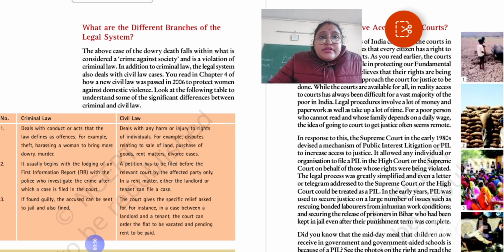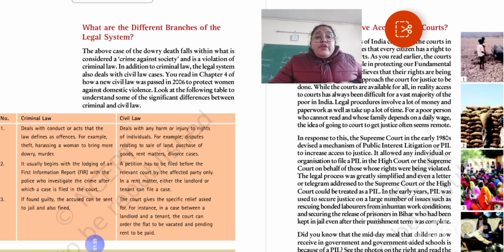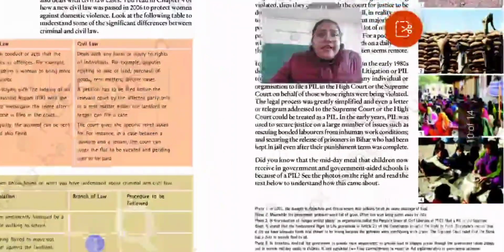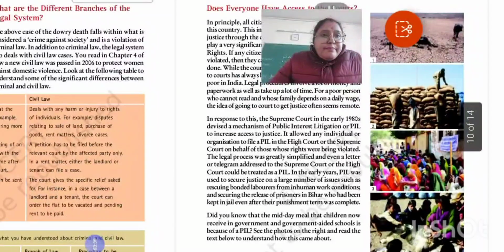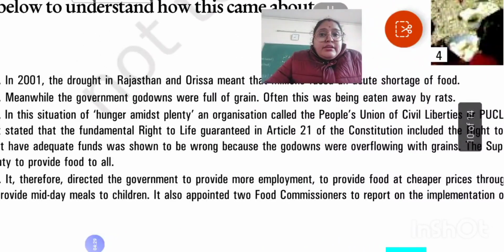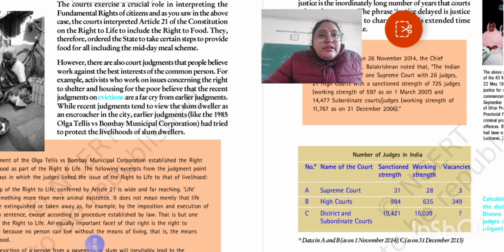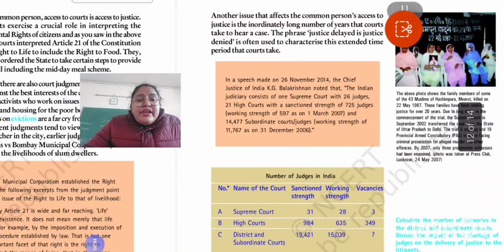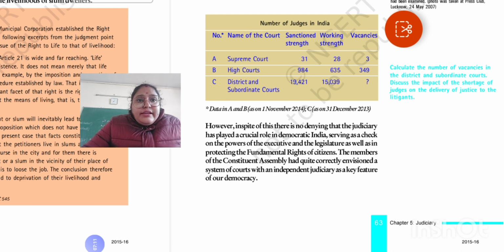chapter 5 Judiciary part 2